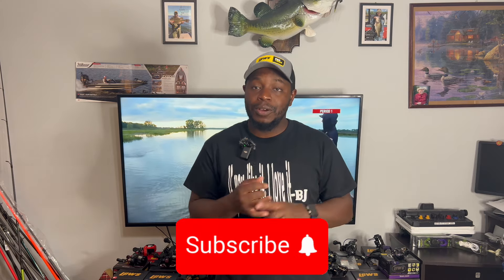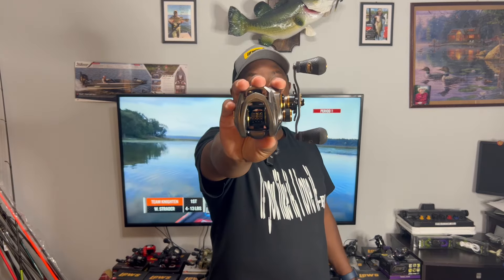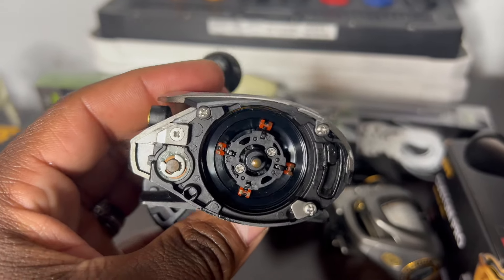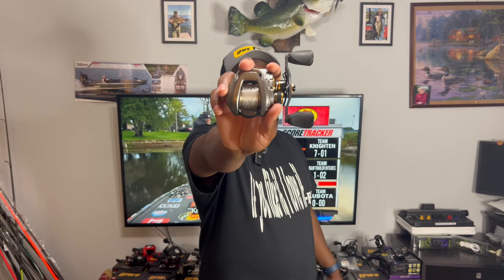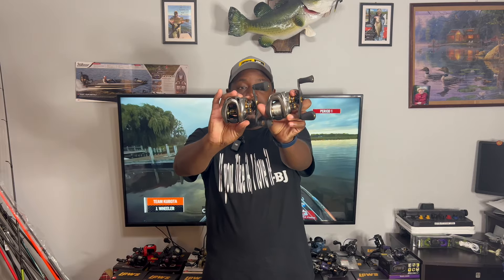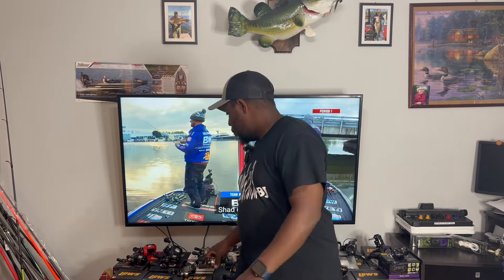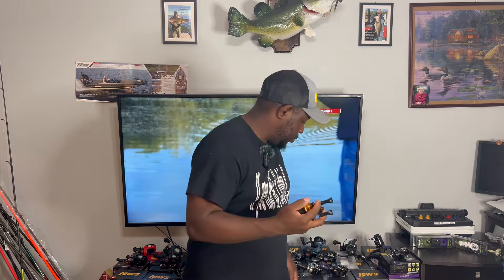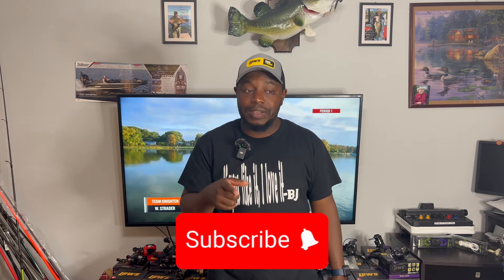What Is This Gold Reel? The All New Lew's Custom Pro!!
In this video, I breakdown the all new Lew's Custom Pro casting reel. I compare the differences between the Gen 1 to Gen 3 models and why you should add this reel to your arsenal.